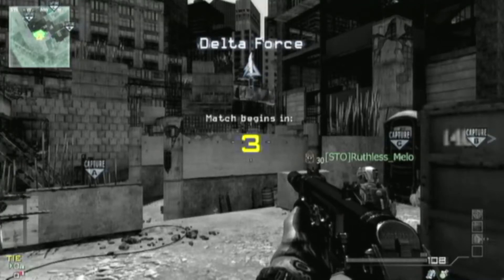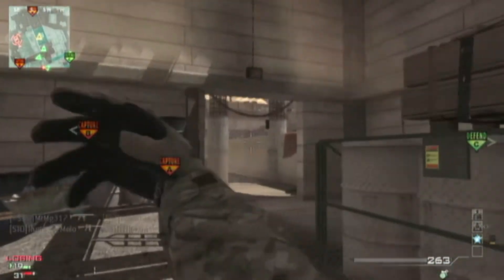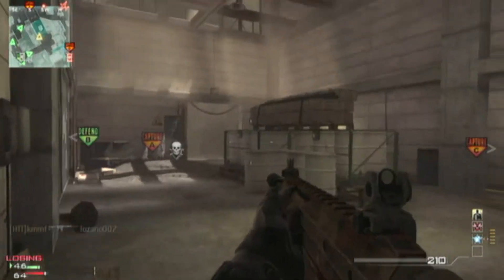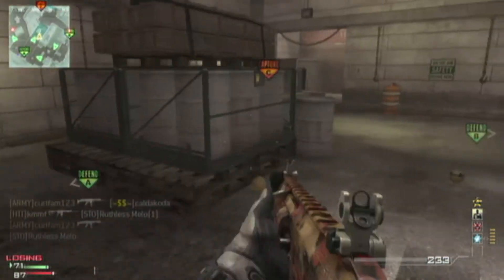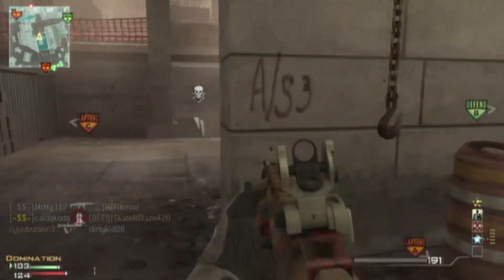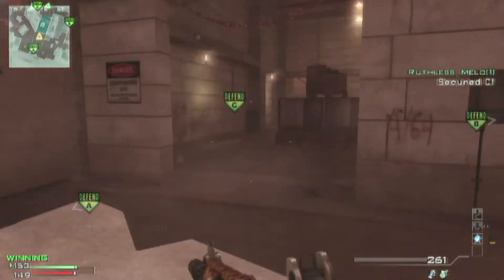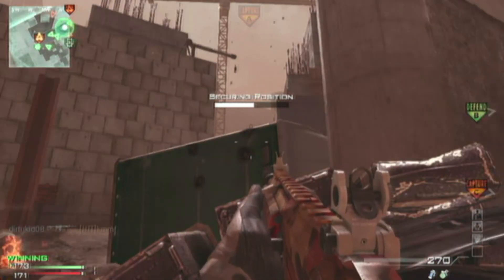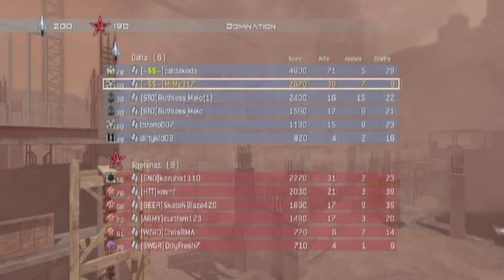MY FIRST MOAB